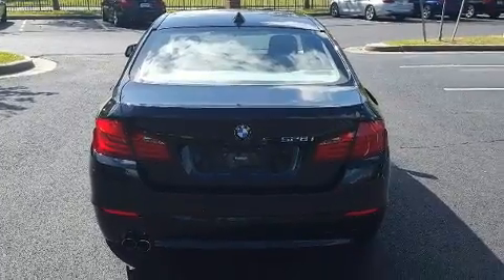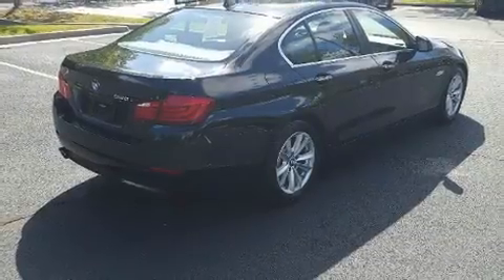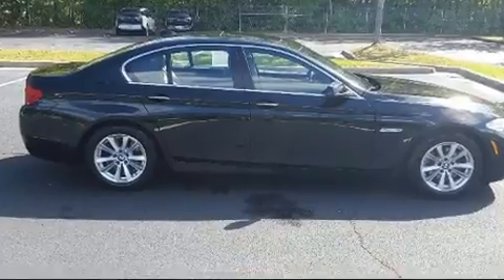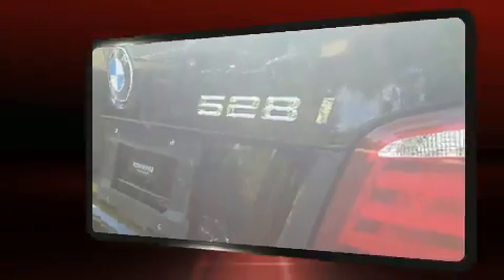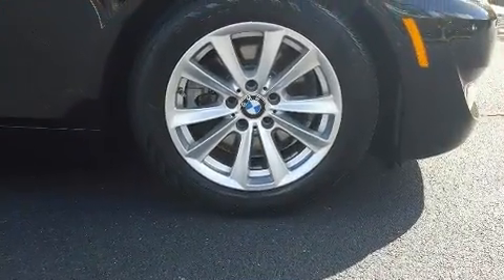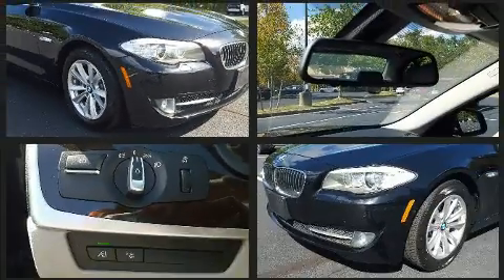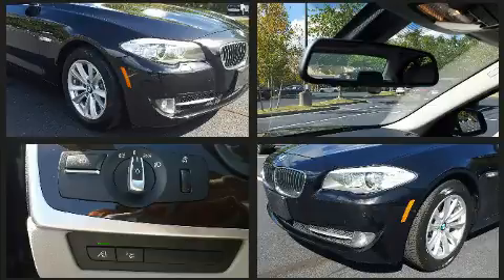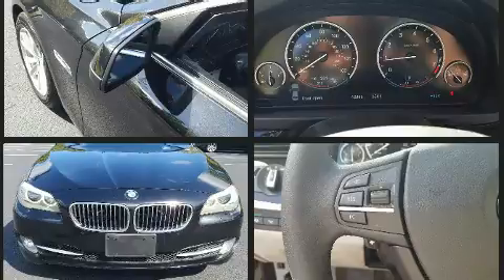2013 BMW 528i in Richmond, VA 23294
Richmond BMW
8710 Broad St.

Get excited about the 2013 BMW 528i. With fewer than 45,000 miles on the odometer, this 4 door sedan prioritizes comfort, safety and convenience. Under the hood you'll find a 4 cylinder engine with more than 200 horsepower, and for added security, dynamic Stability Control supplements the drivetrain. A turbocharger further enhances performance, while also preserving fuel economy. Top features include cruise control, front and rear reading lights, a tachometer, a power seat, an automatic dimming rear-view mirror, tilt and telescoping steering wheel, heated door mirrors, and seat memory. With high intensity discharge headlights illuminating your path, you'll always appreciate maximum visibility. For drivers who enjoy the natural environment, a power moon roof allows an infusion of fresh air. BMW ensures the safety and security of its passengers with equipment such as: dual front impact airbags, head curtain airbags, traction control, brake assist, anti-whiplash front head restraints, a security system, an emergency communication system, and 4 wheel disc brakes with ABS. You'll never lose visibility with rain sensing wipers, which activate automatically when the drops start to fall. This vehicle has achieved Certified Pre-Owned status, by passing BMW's rigorous certification process. You will have a pleasant shopping experience that is fun, informative, and never high pressured. Please don't hesitate to give us a call.